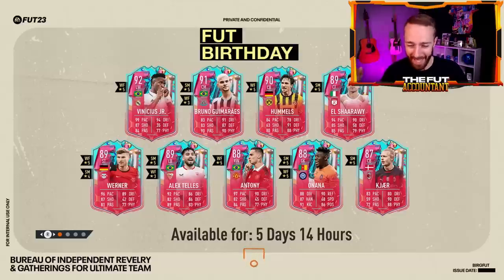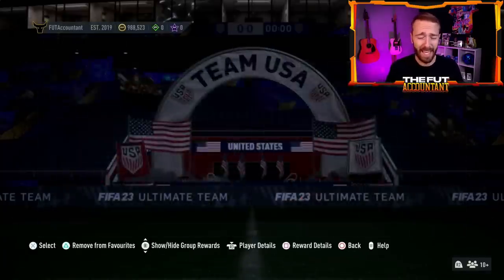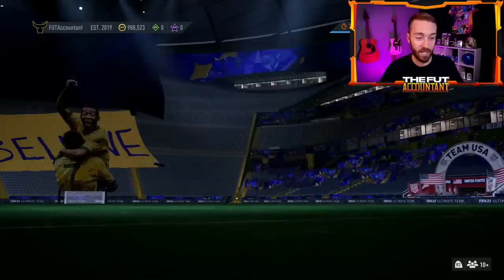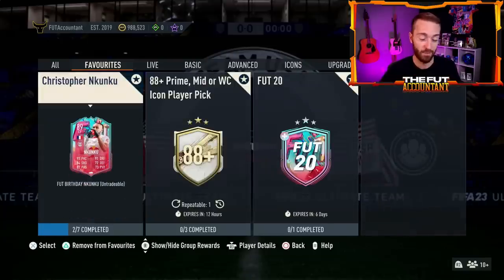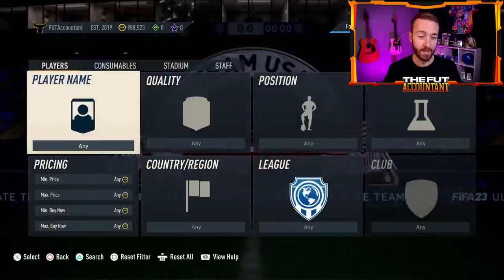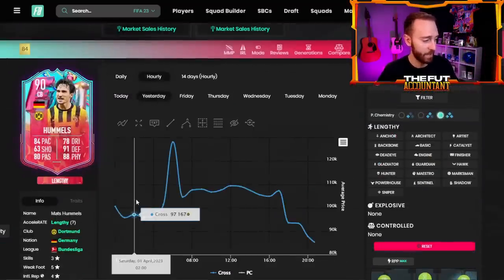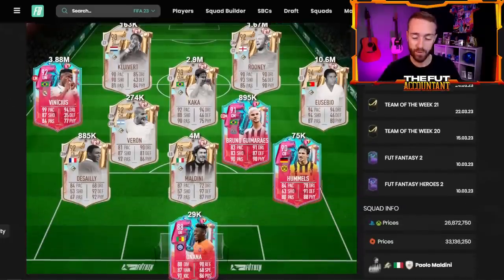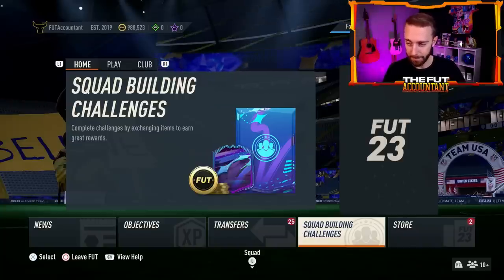These SBCs are About to be CRAZY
FUT Birthday content in FIFA 23 is about to be CRAZY with some of the upcoming LEAKED SBCs! Starting today, we should see some of the most meta and usable FUT Bday SBC leaks appearing in FUT 23 as a part of FUT birthday!